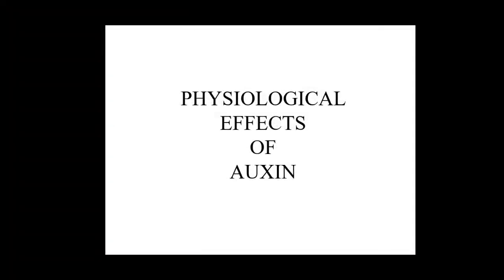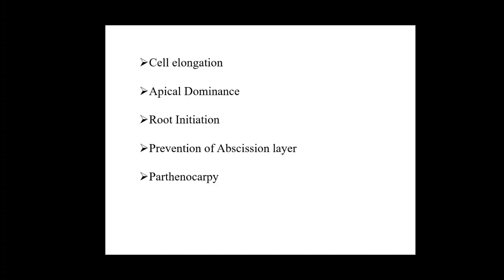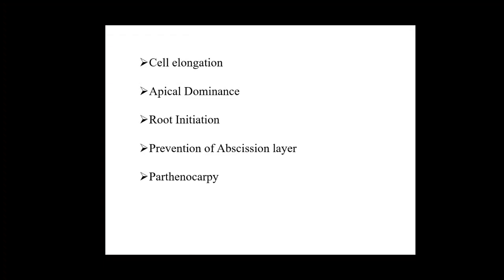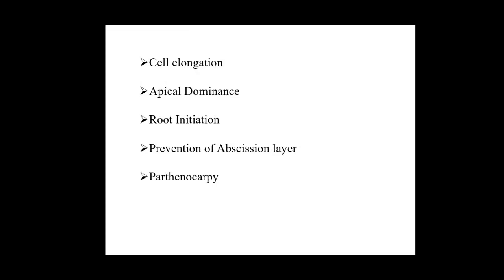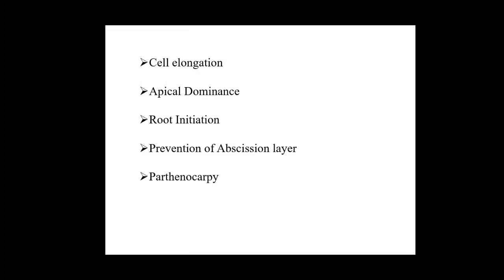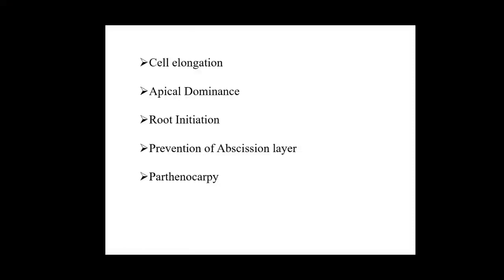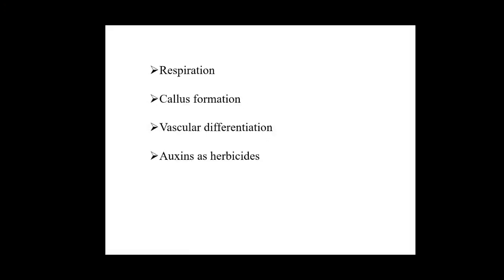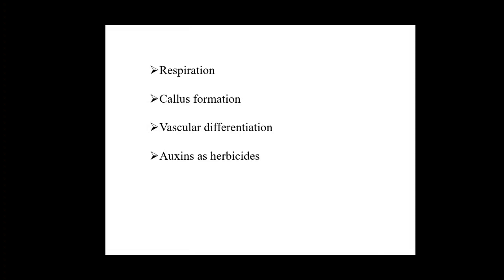Physiological effects of Auxins